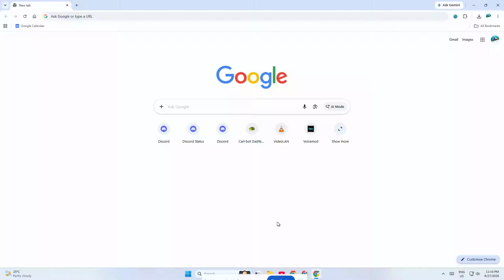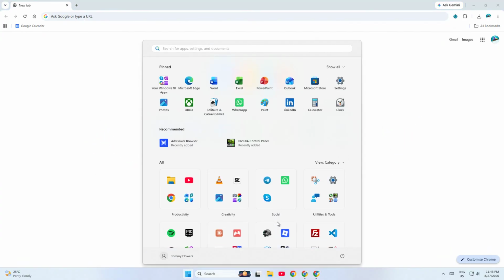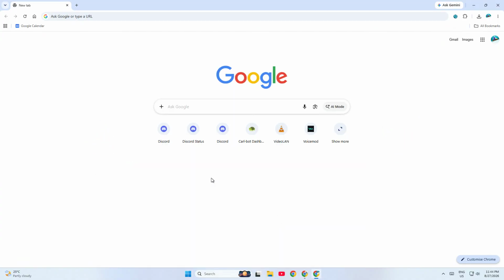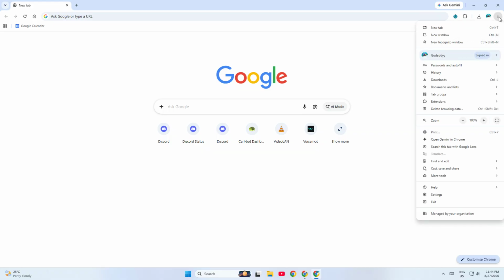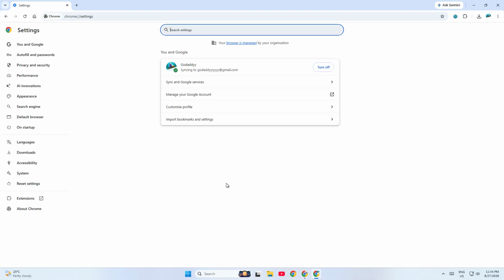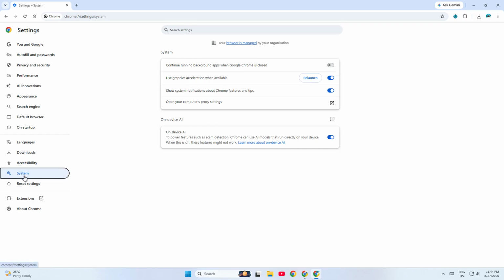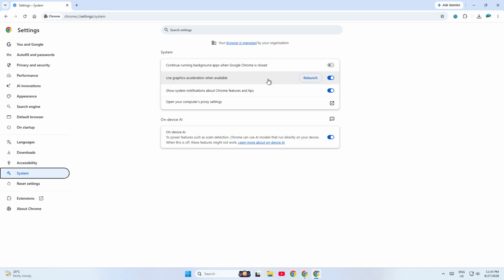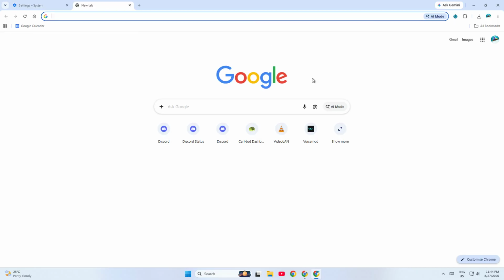How To Disable Chrome Hardware Acceleration (Easy Guide)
Learn how to disable Chrome hardware acceleration in a few simple steps to help fix lag, glitches, and browser performance issues.

🕚Timestamps:
0:00 Intro
0:17 Open Chrome and Go To Settings
0:36 Open System Settings
0:51 Turn Off Graphics Acceleration
1:05 Relaunch Chrome
1:16 Outro

✍️What You'll Learn In This Video:
• How To Find The System Menu In Chrome
• How To Turn Off Graphics Acceleration
• How To Relaunch Chrome After Changing Settings
• How To Fix Chrome Lag And Display Issues

💡Pro Tips:
• Restart Chrome after changing the setting so the update applies correctly
• If Chrome still feels slow, try disabling other heavy extensions
• Turn hardware acceleration back on later if your device performs better with it enabled
• Keep Chrome updated for the best performance and compatibility